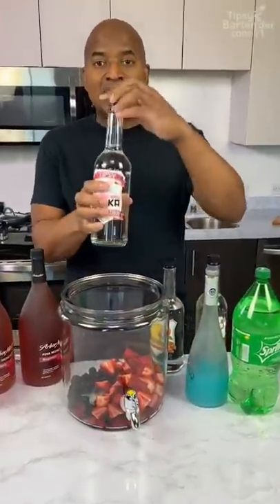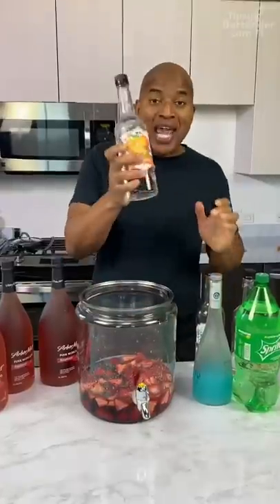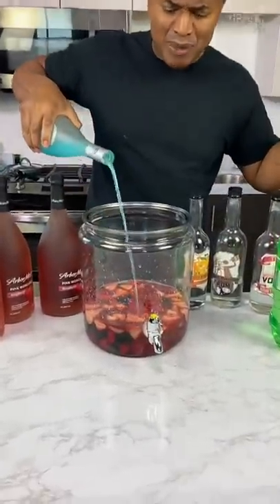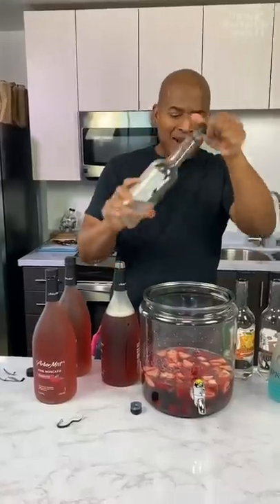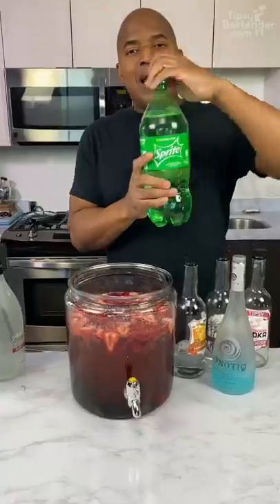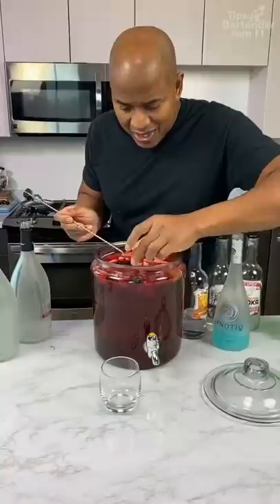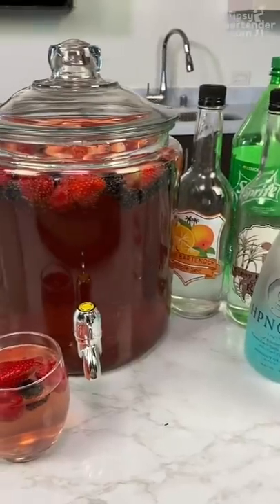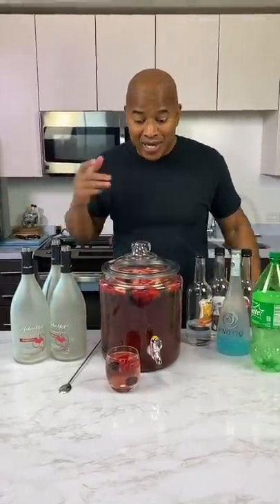Sangria Jungle Juice